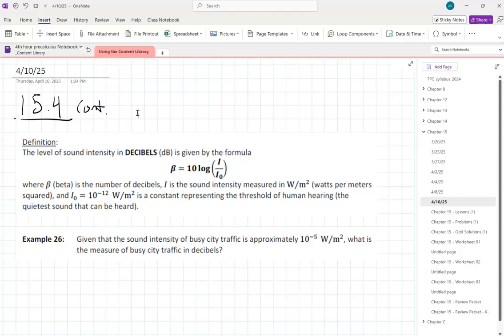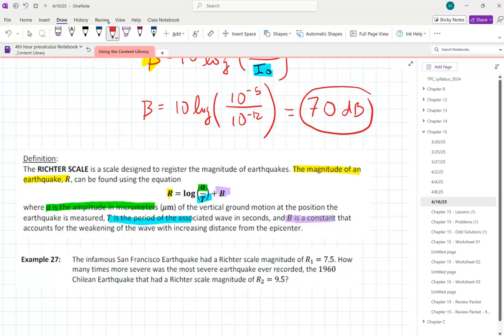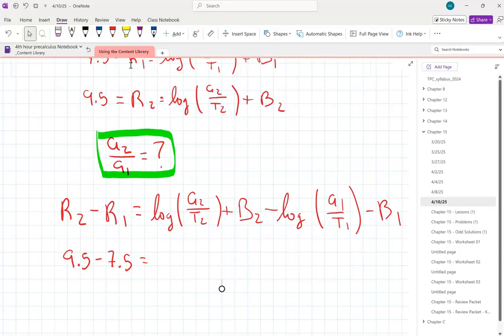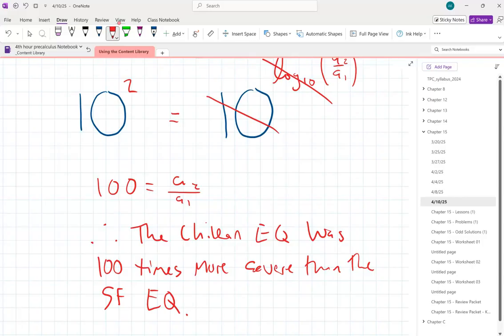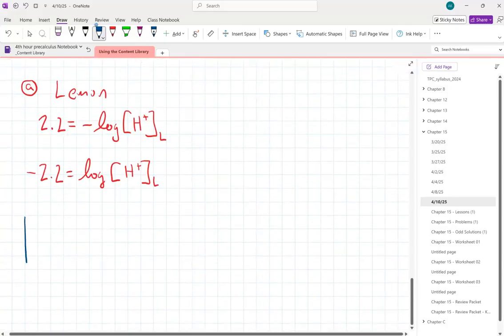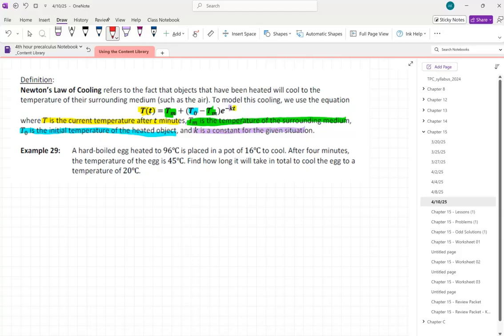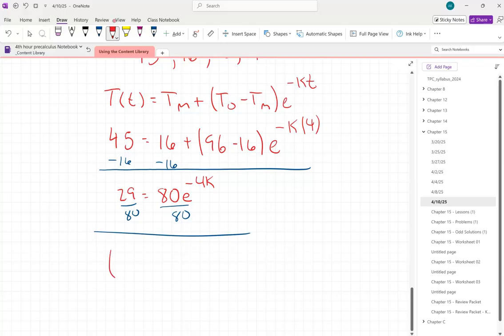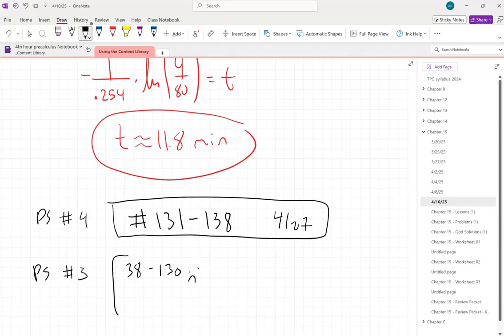4/10/25 TPC - 4th hour